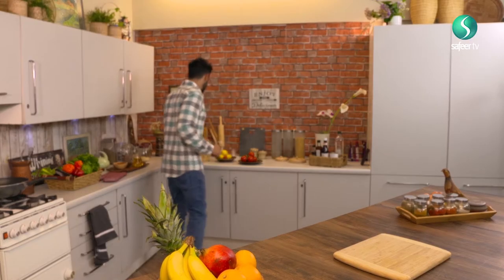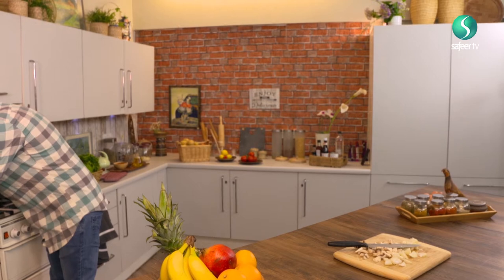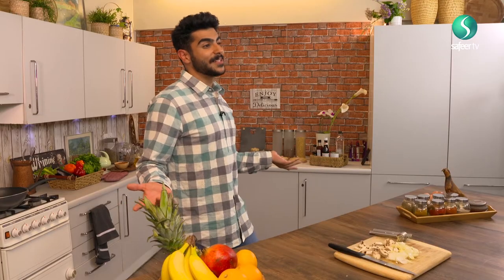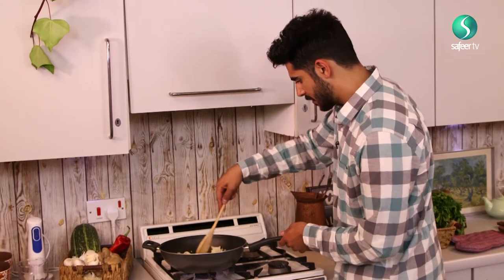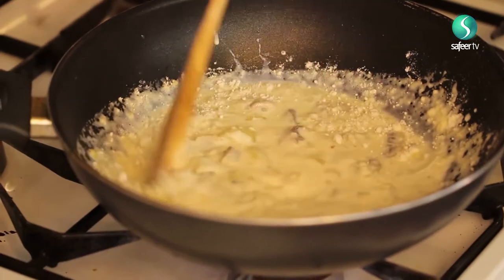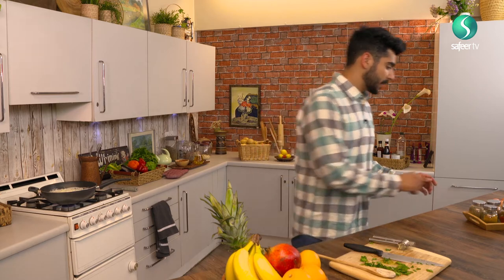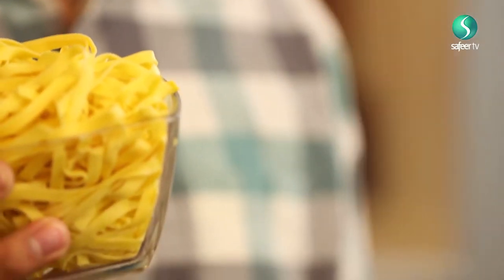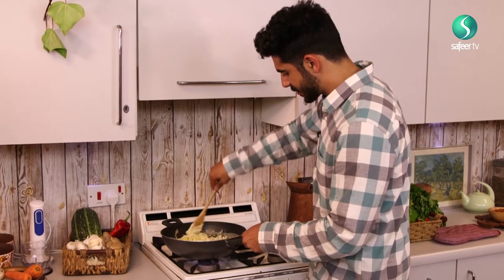Mushroom Linguine | Flash in a Pan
Catch up with Amir to find out how he makes his delicious Mushroom Linguine this Ramadhan. It is going to be a Flash in a Pan!